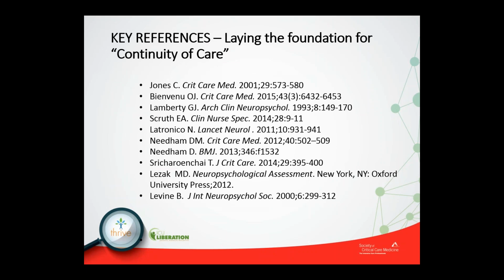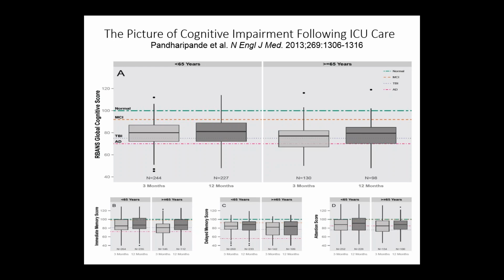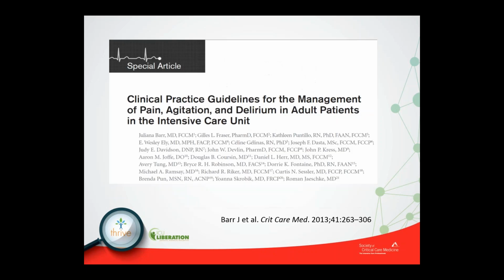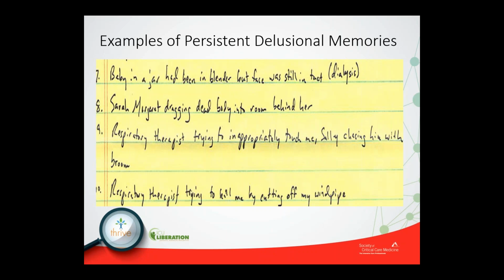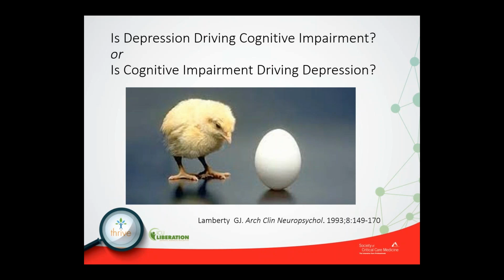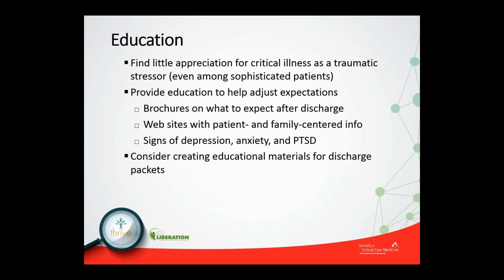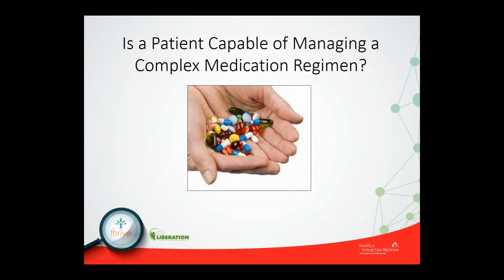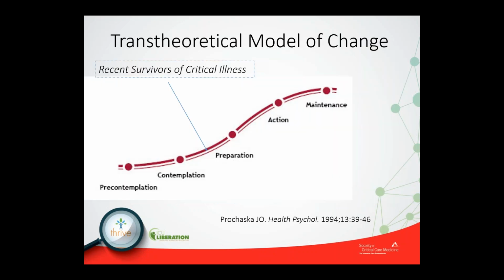ICU Liberation: Post Intensive Care Syndrome (PICS)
James C. Jackson, Psy.D, assistant professor at Vanderbilt University, discusses Post-Intensive Care Syndrome (PICS), a condition that affects survivors of critical care illness. He defines PICS, examines how PICS affects patients and families, and identifies common ICU practices that lead to the development of PICS.